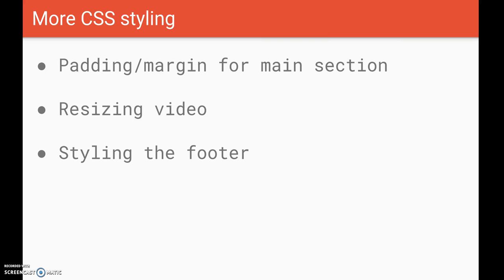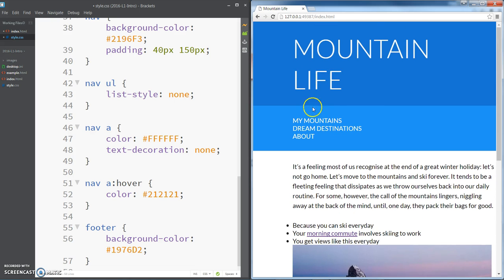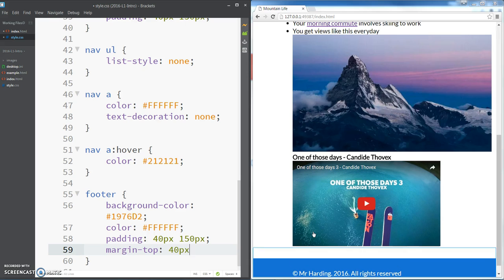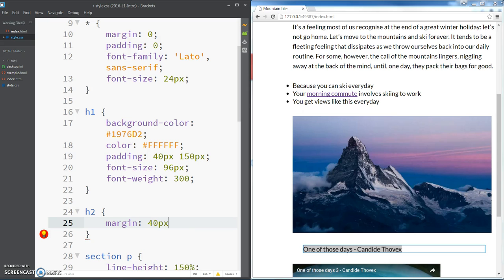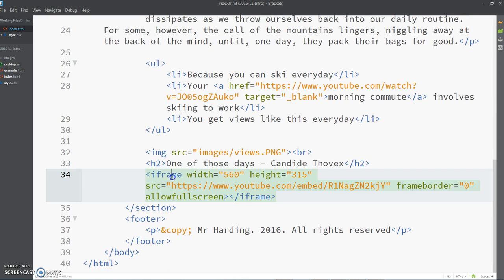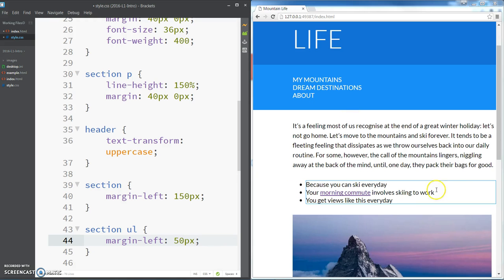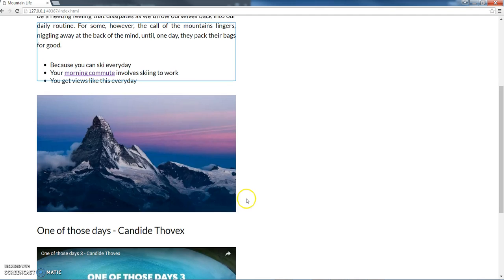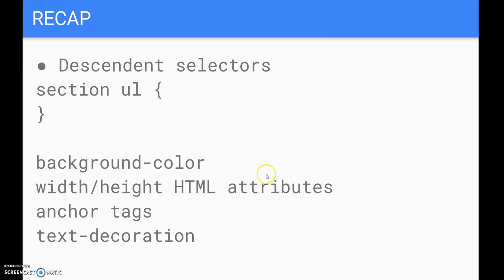08 More CSS practice